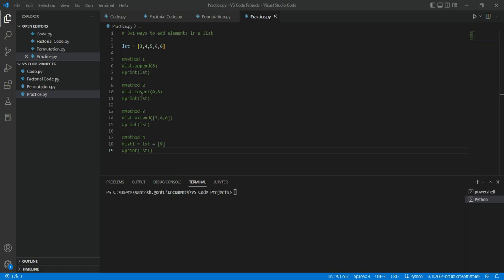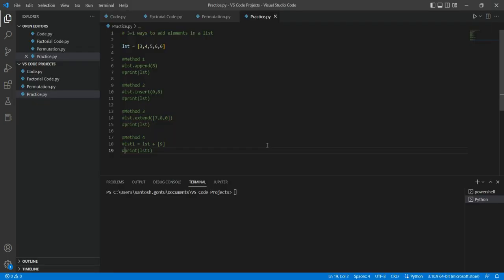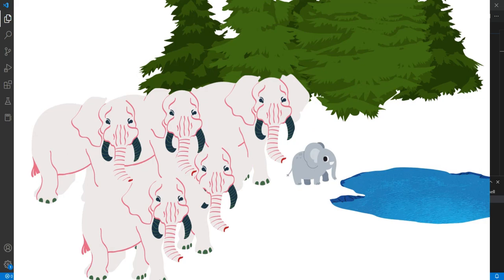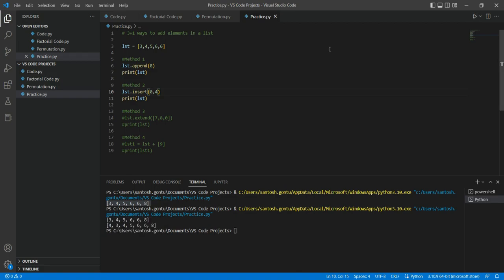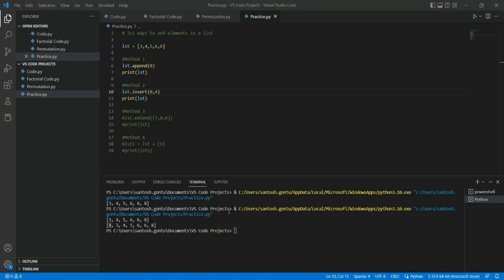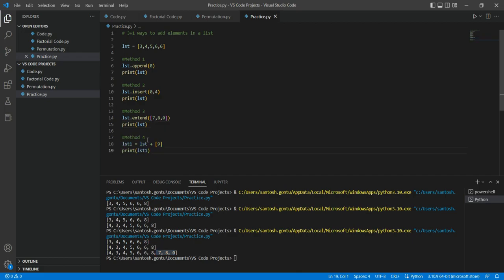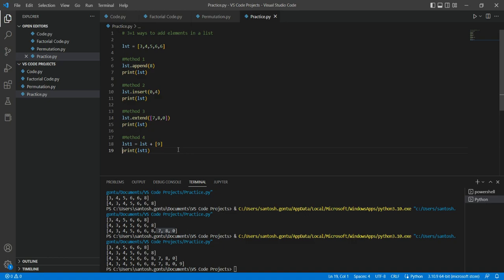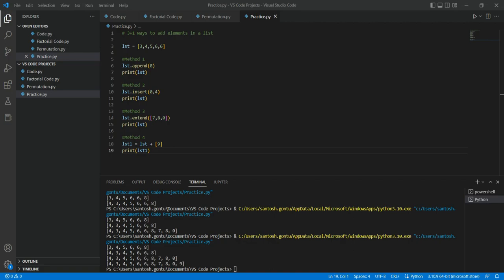3 + 1 Ways to Add Elements in a Python List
This video is a guide to multiple ways one can insert elements into a Python List.

0:00 - Intro
0:42 - Append
1:37 - Insert
2:45 - Extend
3:35 - Addition Operator

Attributions -
Stock videos from Pexels